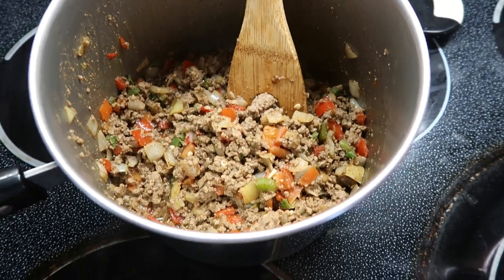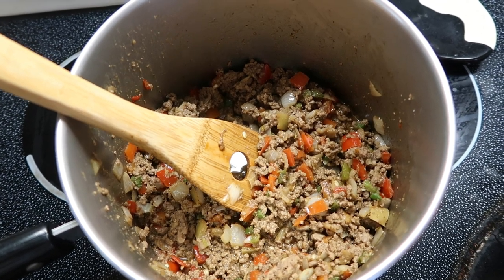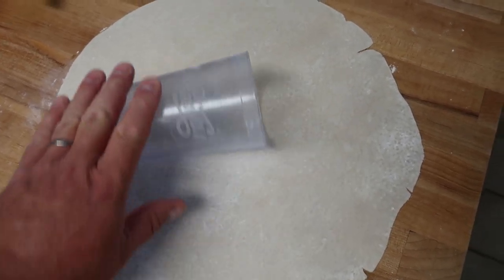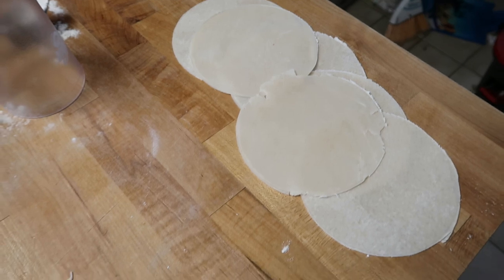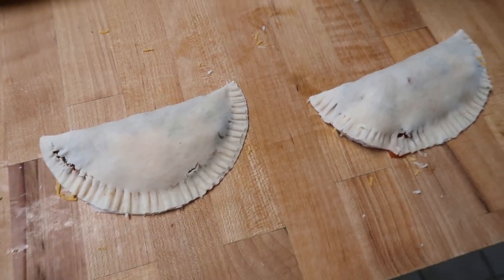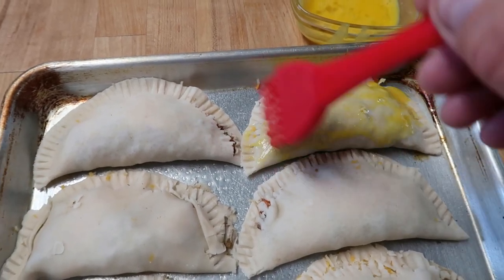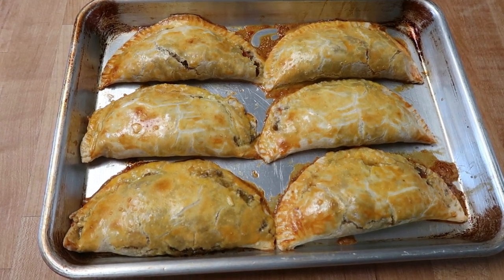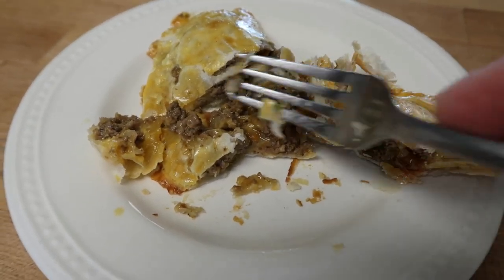Making Empanadas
Empanadas are little pies with a meat filling.  These are easy because they're made with pre-made pie dough.  Stuff the dough with seasoned meat, add some cheese, bake, and you have a delicious entree in about 30 minutes.

Try this and let us know what you think.  It's fun food for families on the go!